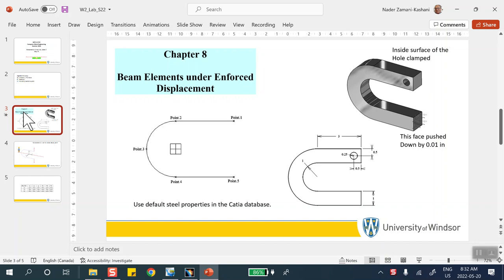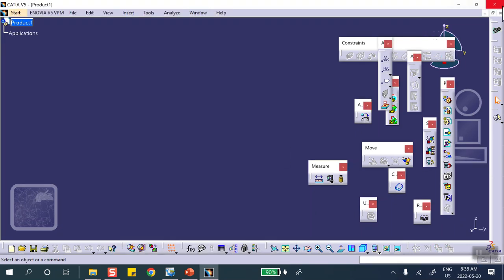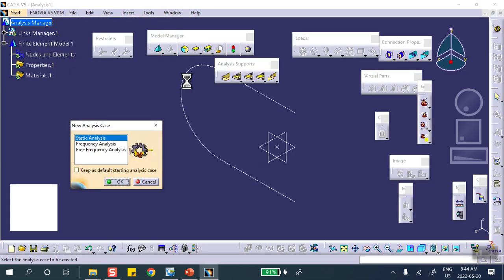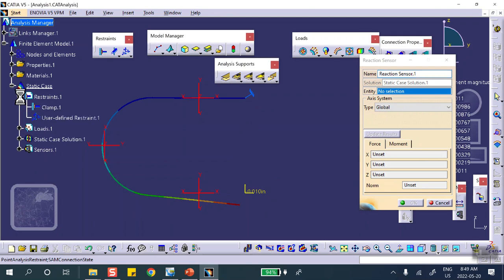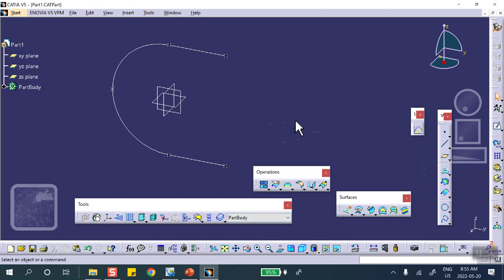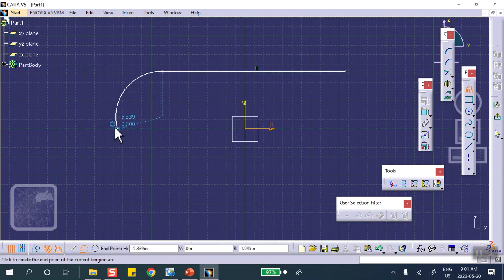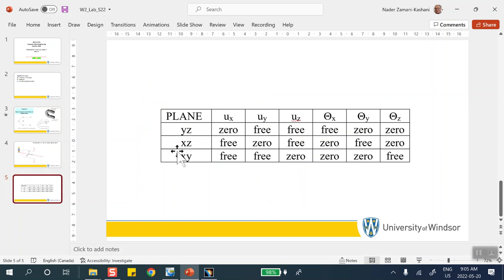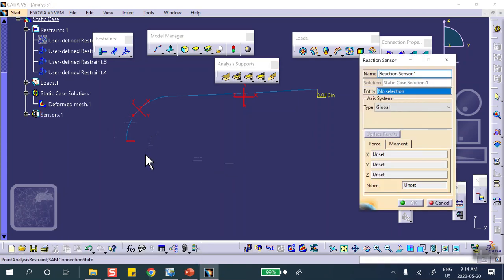Catia v5 Activity 3 Lab 4